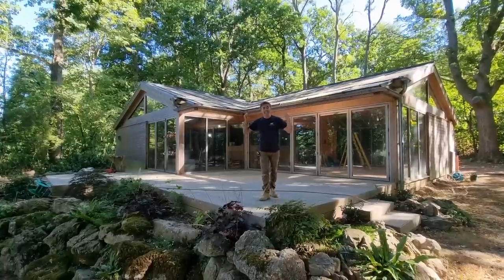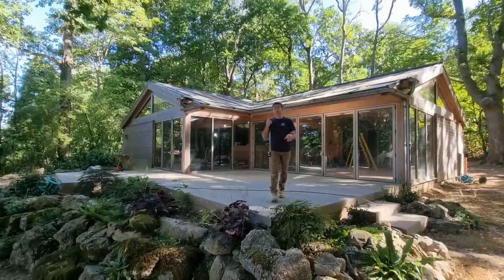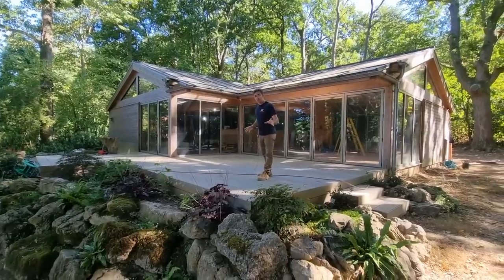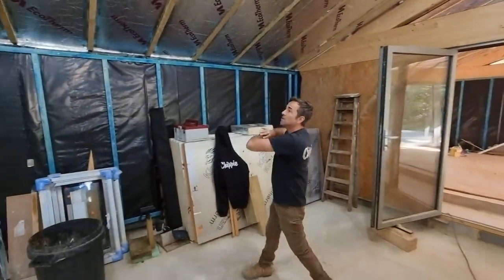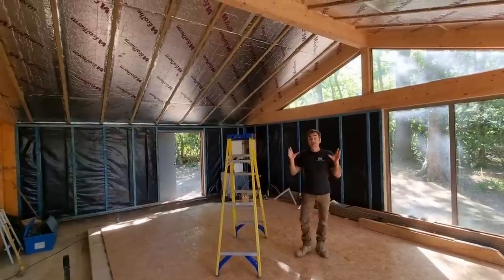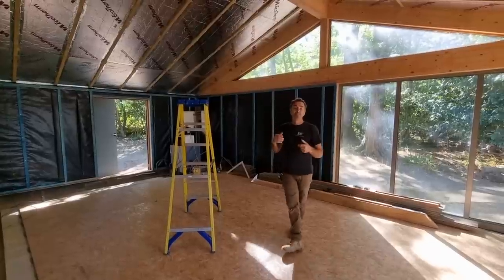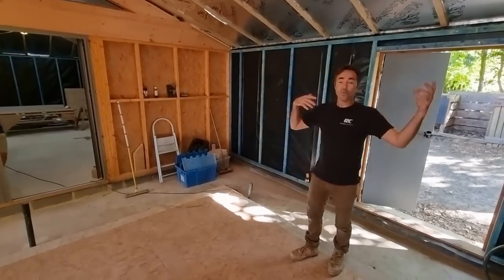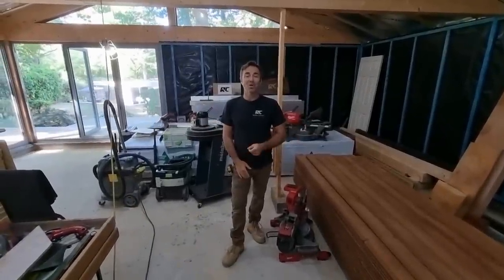Ultimate Garden Room series trailer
Garden Room series now being filmed, make sure you join me on our fit out of my garden room that I have been waiting to do for some time!!!